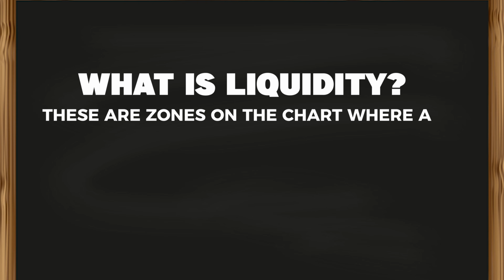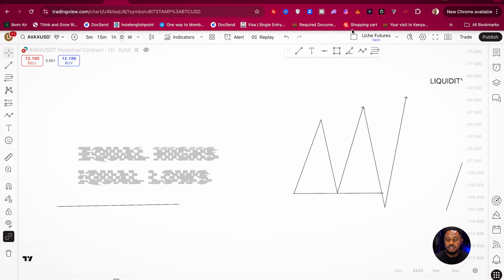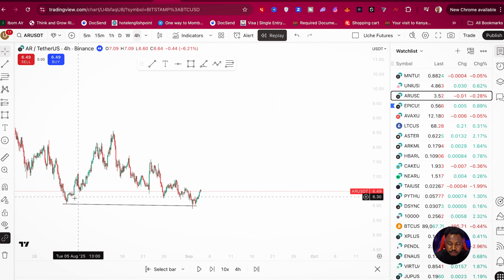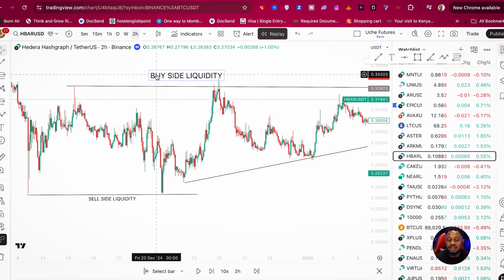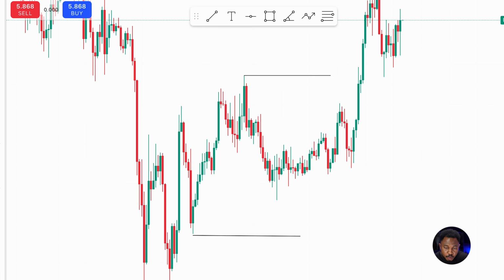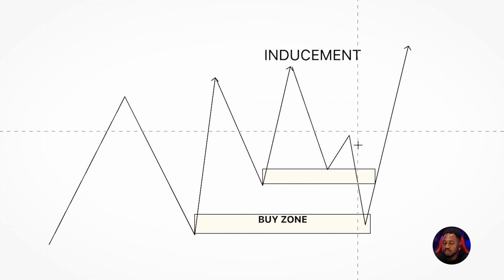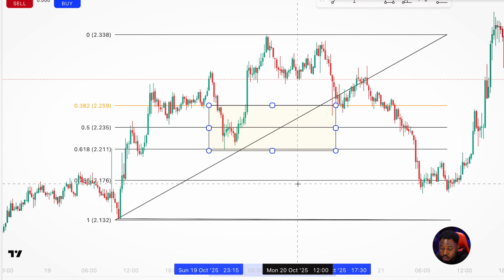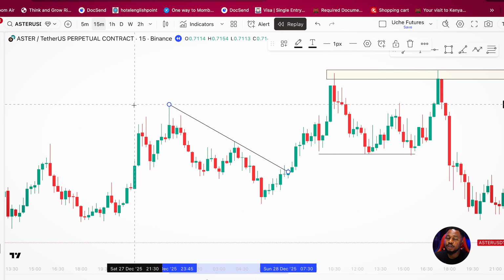Master Liquidity Trading Concept (FULL COURSE)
In this video, I break down how liquidity works, how price moves inside a range, and how smart traders position themselves before breakouts and reversals.

TIMESTAMP

00:00 - Intro
01:03 - what is liquidity
01:56 - Liquidity Concept
06:25 - Ranges
10:22 - Trend line
15:13 - Inducement
19:30 - Liquidity sweep